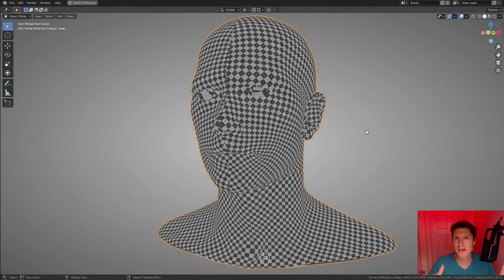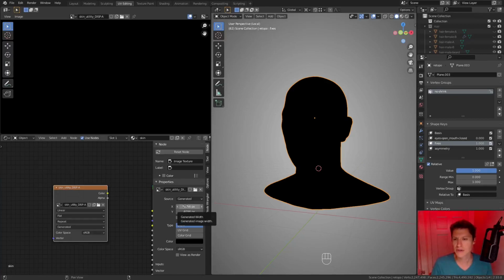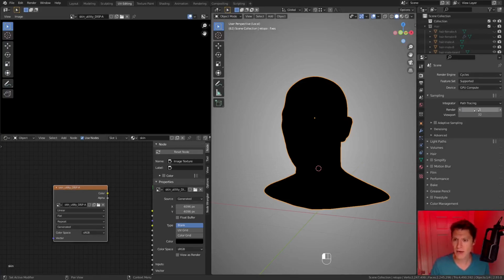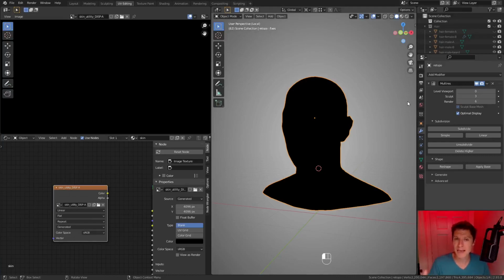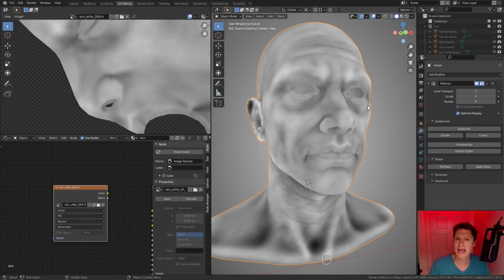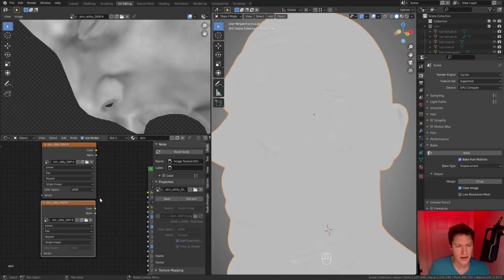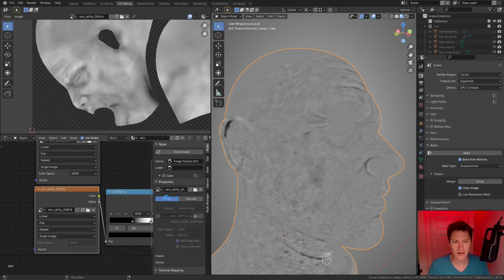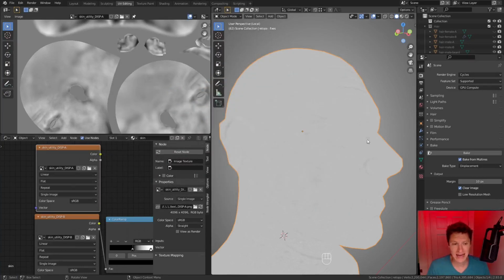C03L02 map baking I